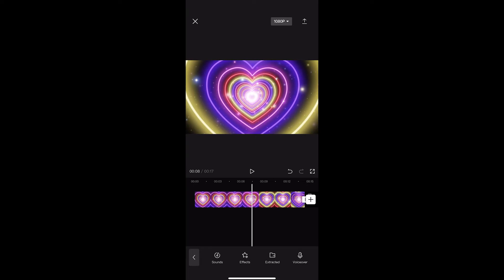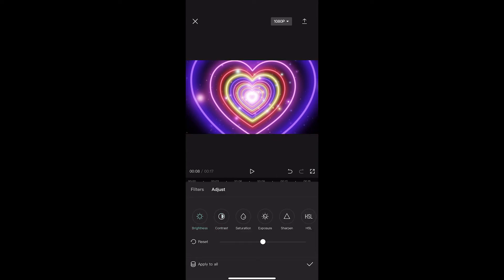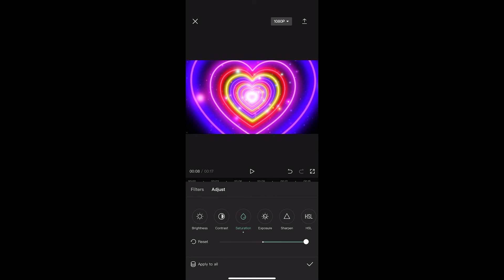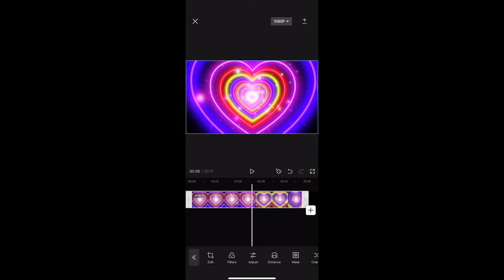How To Adjust Saturation on CapCut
In this tutorial I will show you How To Adjust Saturation on CapCut